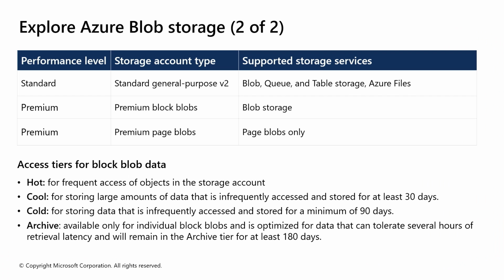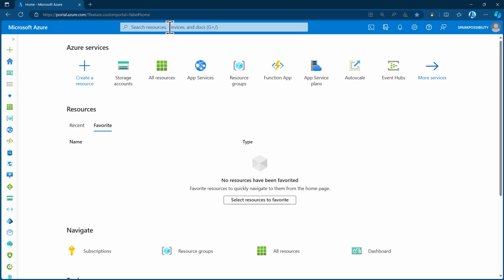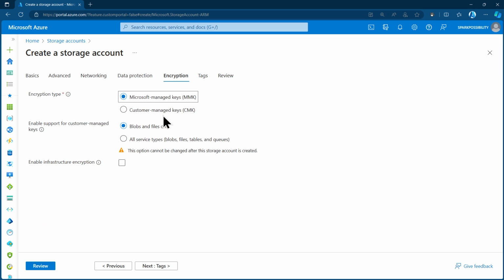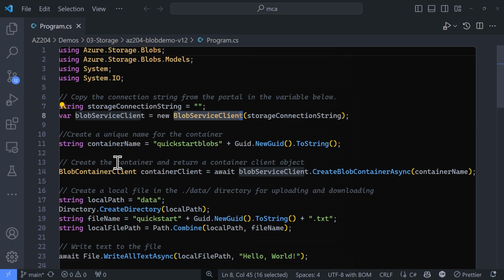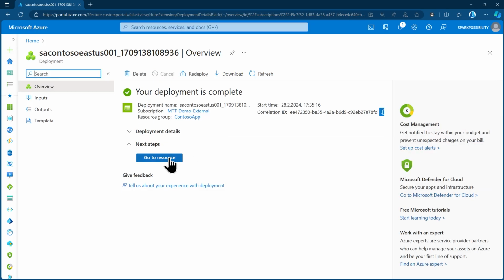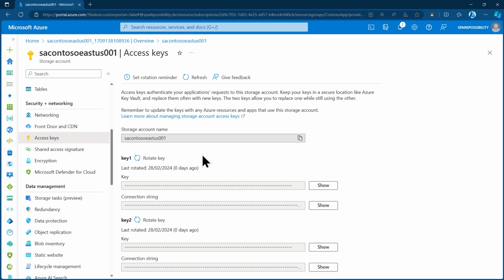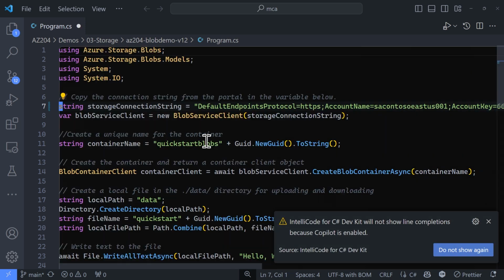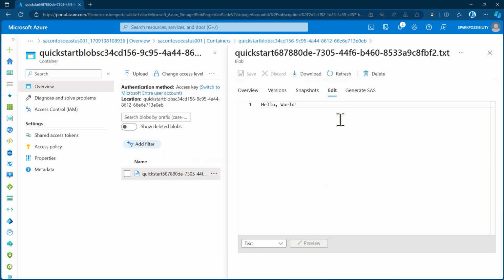Explore Azure Blob Storage AZ-204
Learn the core features and functionality of Azure Blob storage.